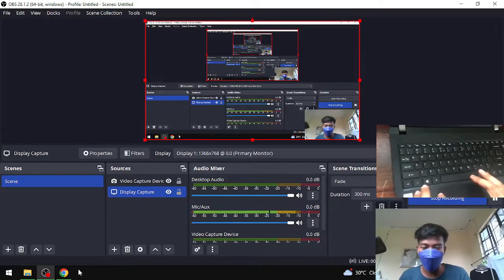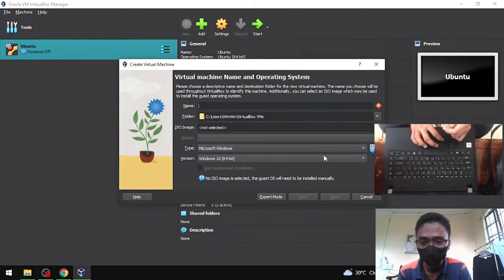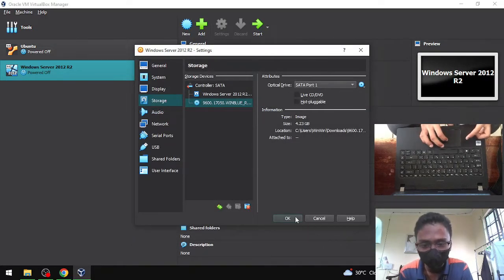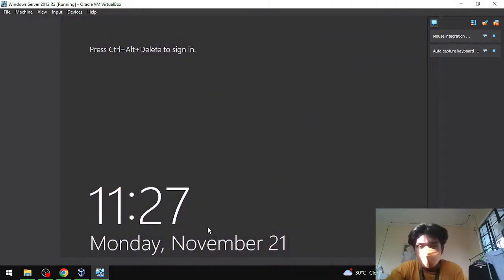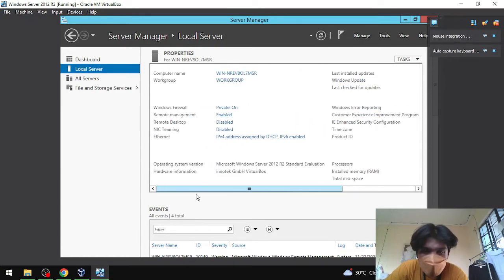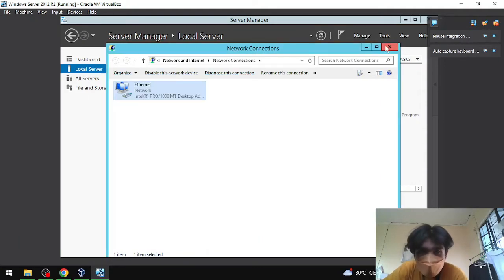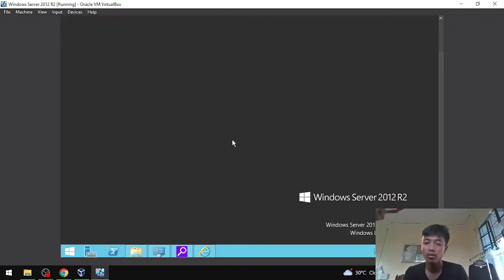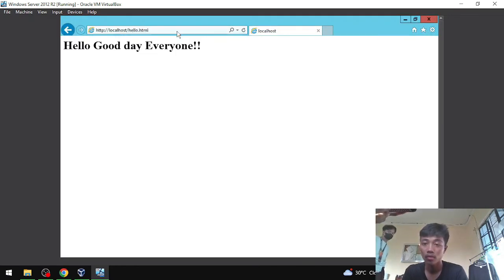|| Installing Windows Server 2012 || Configuring Virtual Machine, Local Server and Web Server